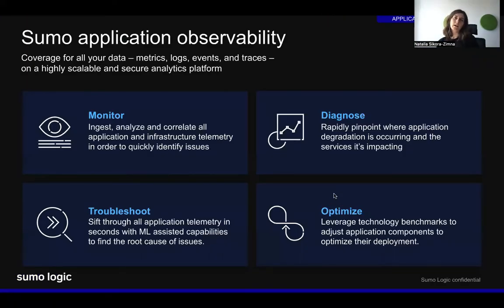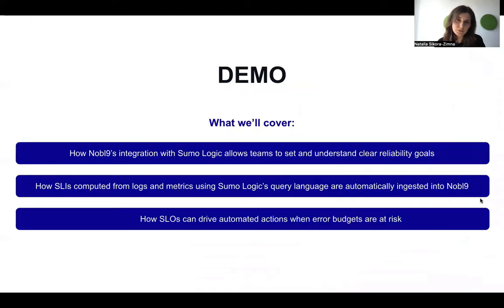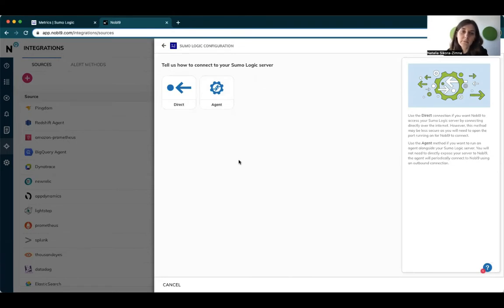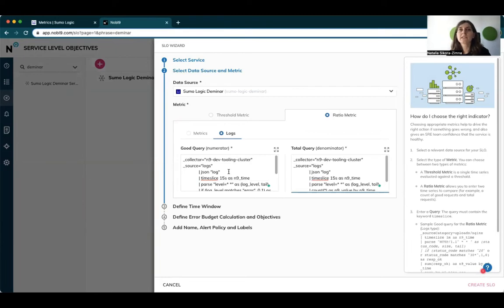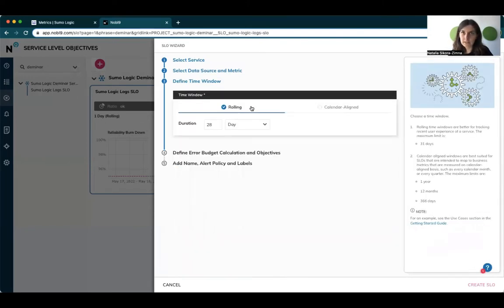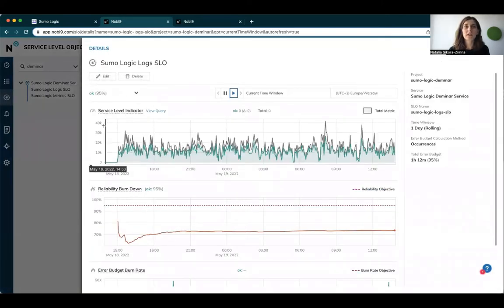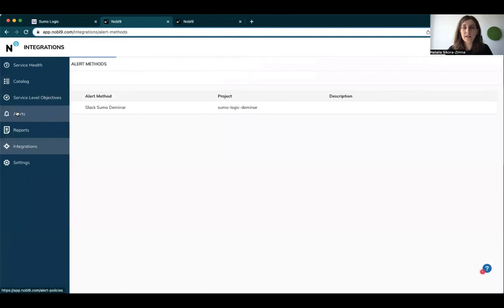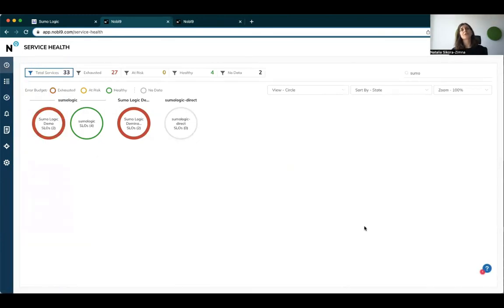Tracking SLOs and SLIs with Sumo Logic and Nobl9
Are you ready to set clear reliability goals for mission-critical applications and services? Join Natalia Sikora-Zimna, Product Owner at Nobl9, to learn how Nobl9’s integration with Sumo Logic’s full-stack observability platform:

-Computes logs to metrics using Sumo Logic’s powerful query
-Gets additional value out of their application data and develop meaningful SLOs and SLIs
-Ingests enriched telemetry from Sumo Logic’s platform to manage SLOs across multiple tools